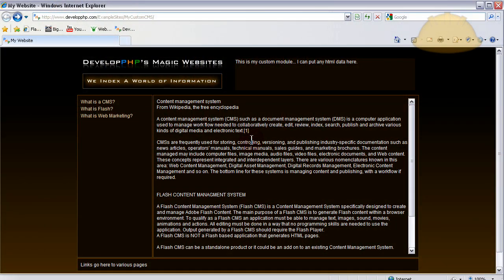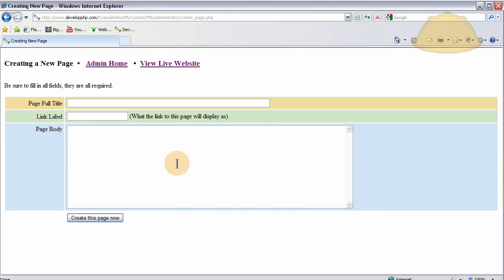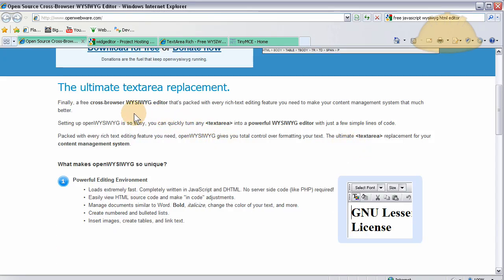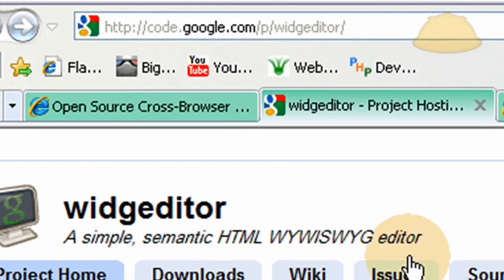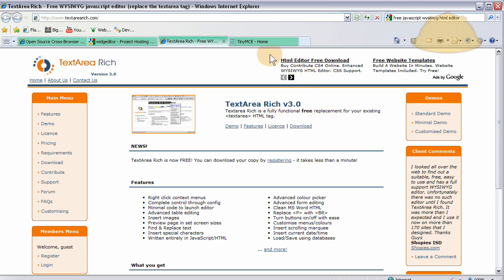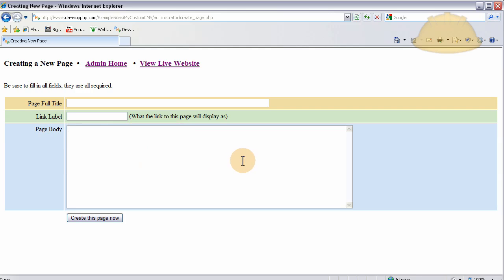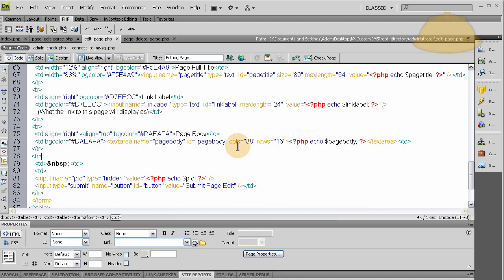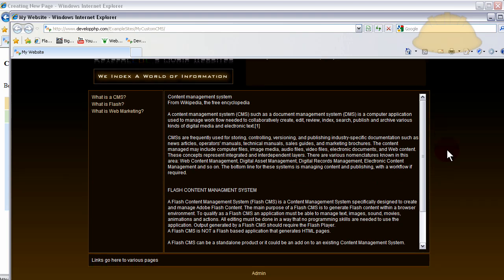Part 9: How to Build PHP and MySQL CMS Website Software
Learn how to build custom content management systems using PHP and MySQL.